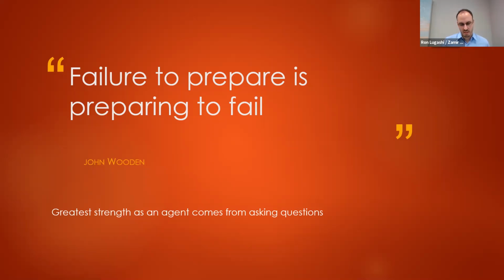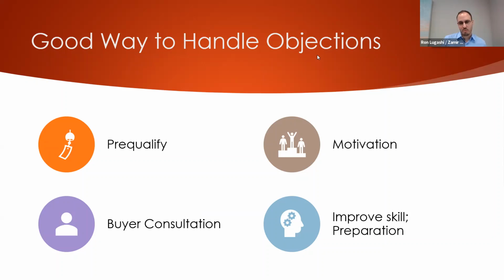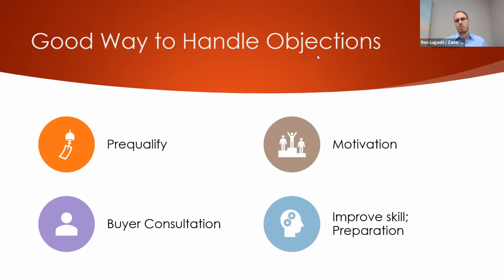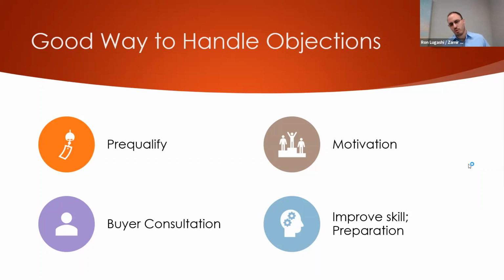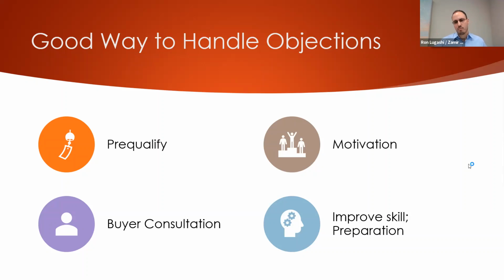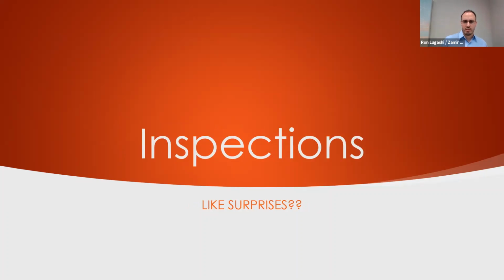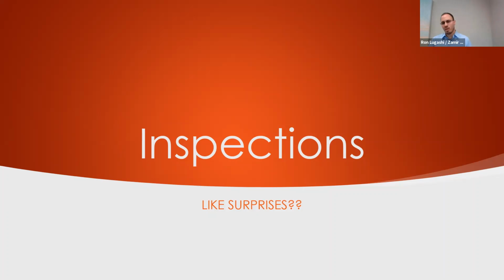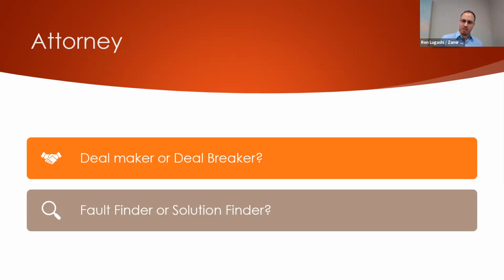Ron Lugashi's Buyer Series 6.10.21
Handling common buyer objections.